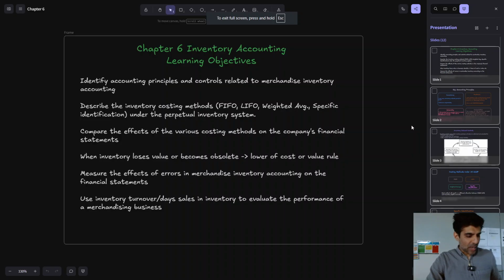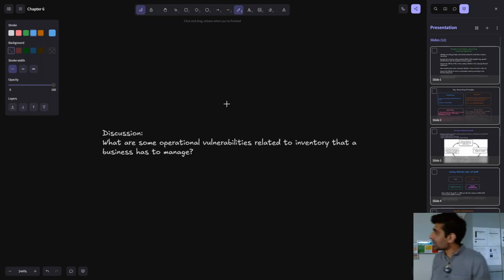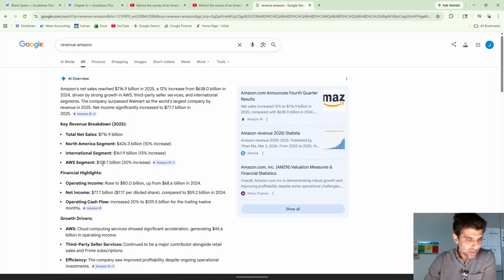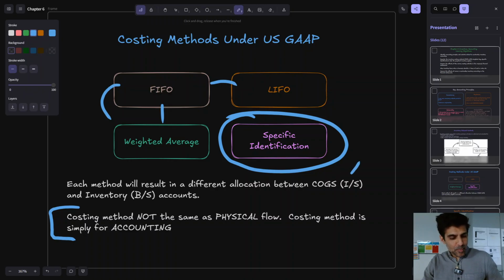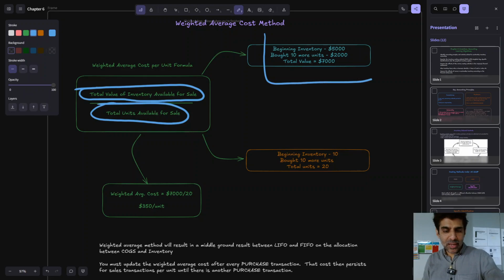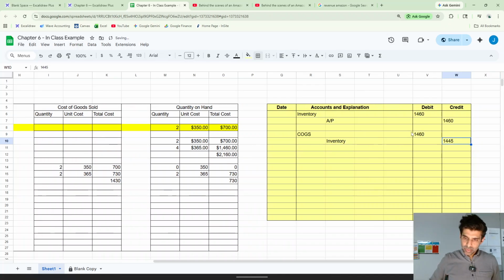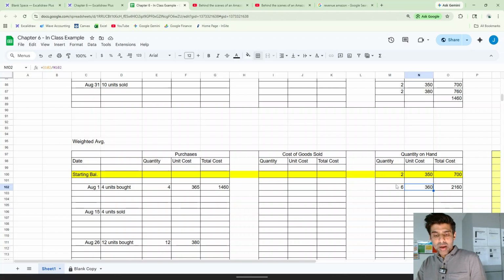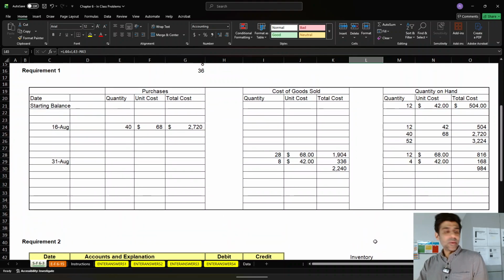Financial Accounting - Week 7 - Session 1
Chapter 6 - Inventory Costing Intro

Accounting principles review

Why Inventory Costing methods are necessary

Description of Inventory Costing Methods (Specific ID, FIFO, LIFO, Weighted Average)

Walk through of example using these 4

Practice Problem using Specific ID